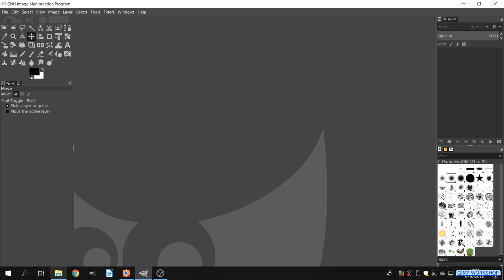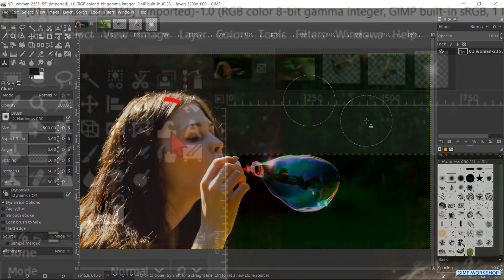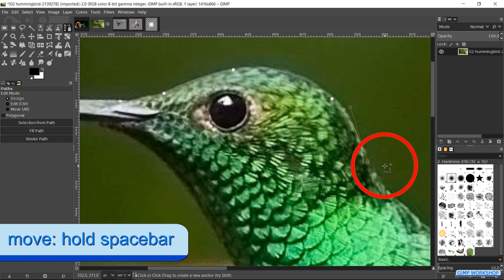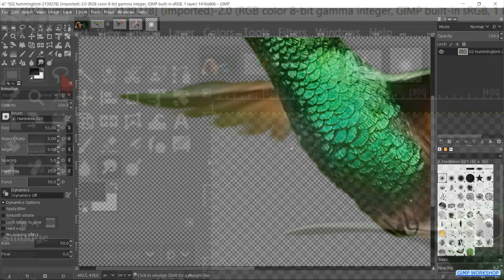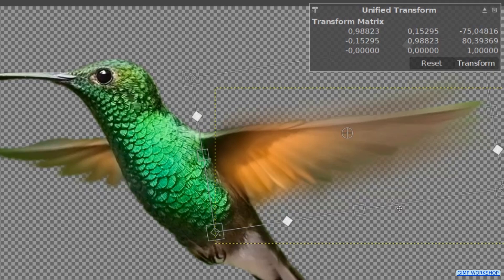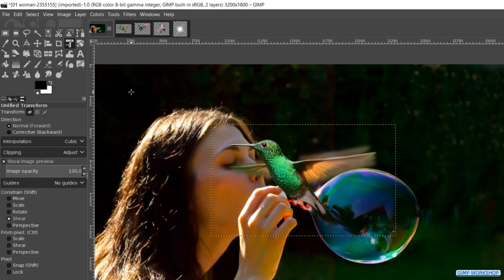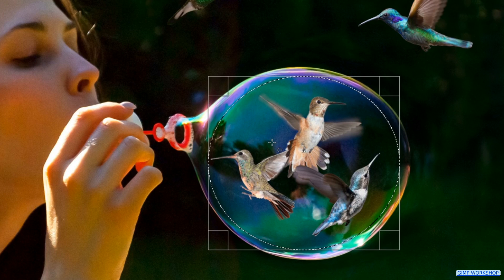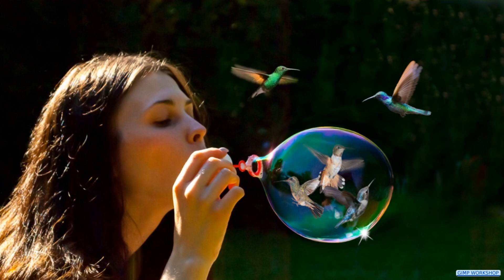Gimp: Blowing Soap Bubbles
👉👉👉 Click by click and easy to follow tutorial 👈👈👈

Using the warp transform tool, the clone tool, and more...!!!